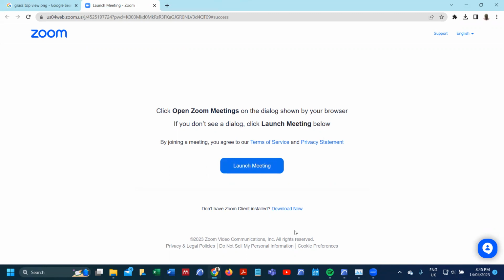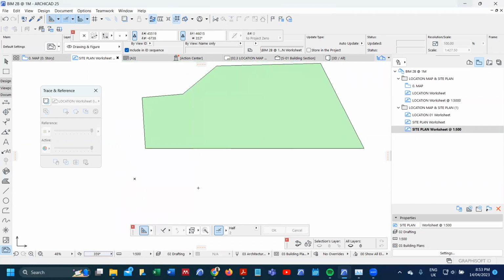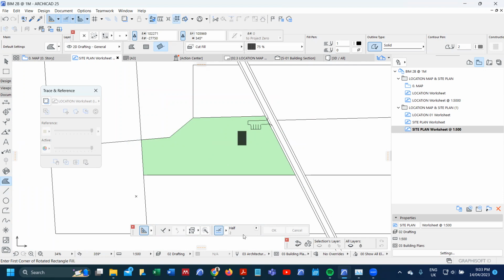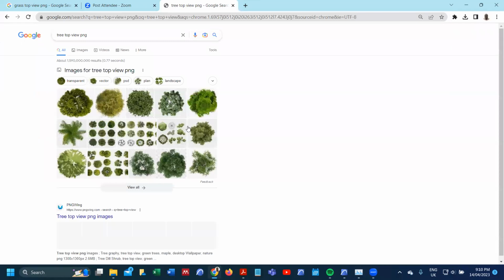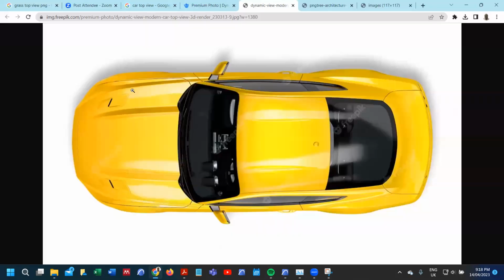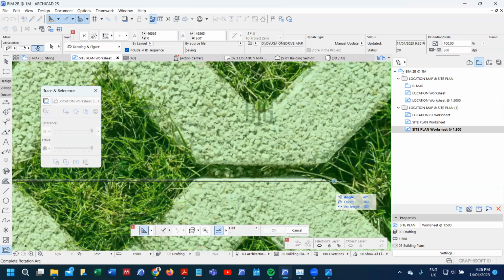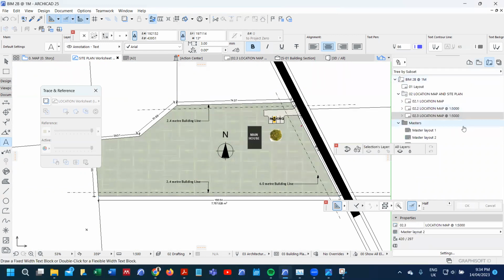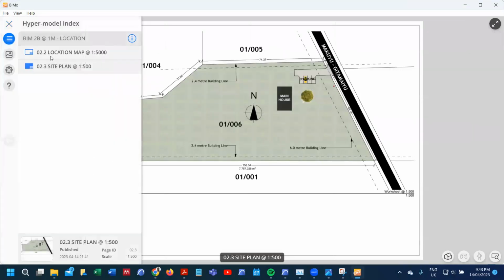12. SITE PLAN DRAFTING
A quick tutorial for site plan drafting